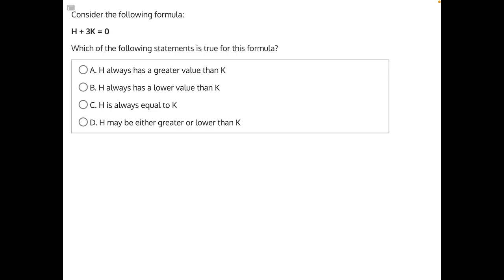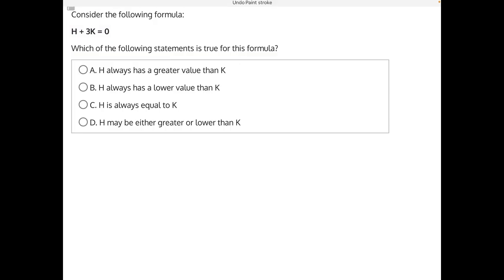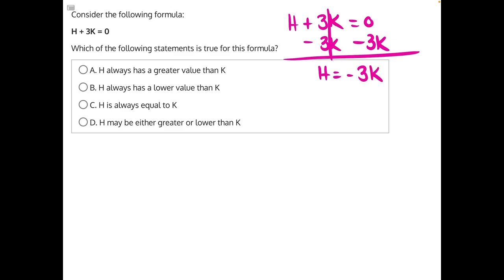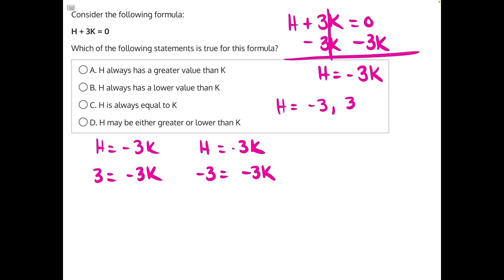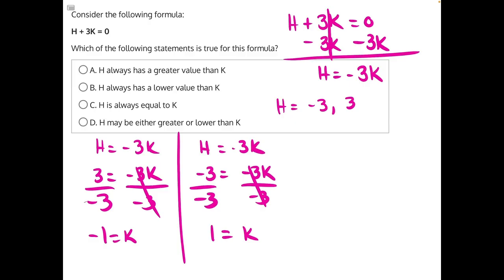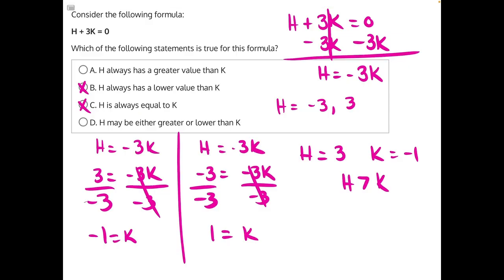NJATC Final Simulation Solution 20